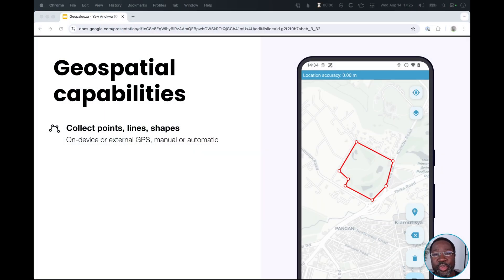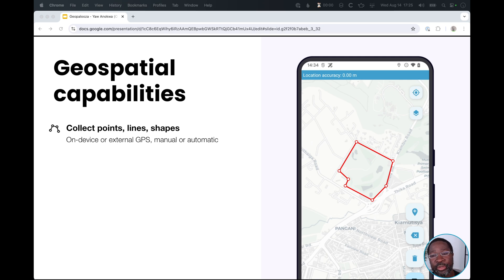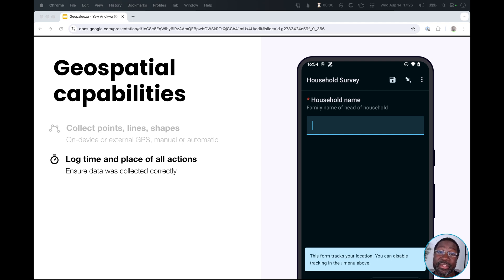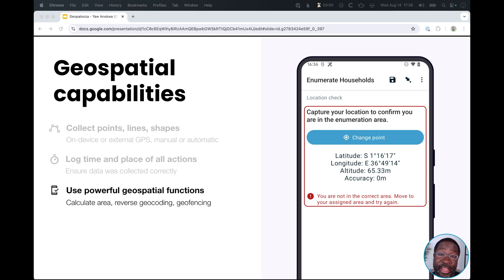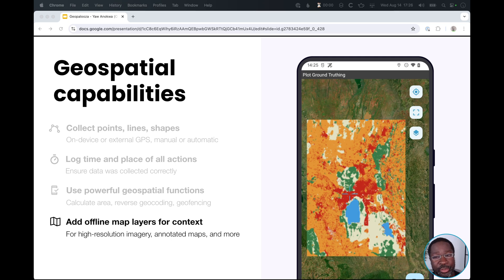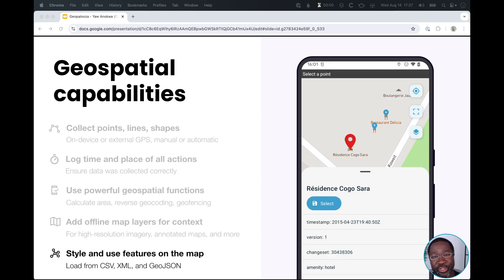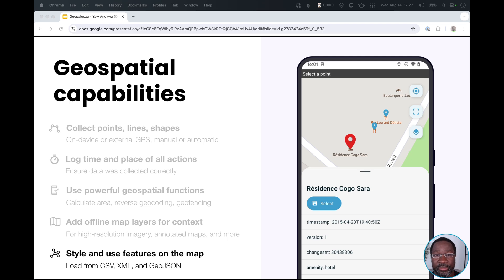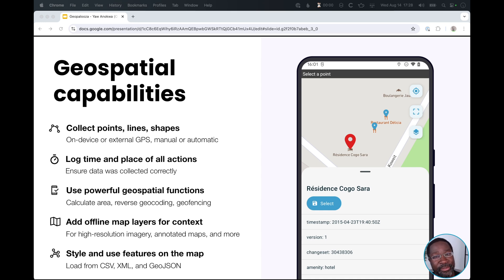Collecting geospatial data? ODK can help.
With ODK's mobile app, you can:
1. Collect points, lines, and shapes
2. Log the time and place of all actions taken during form filling
3. Use powerful functions to calculate area, reverse geocode, and geofence
4. Add offline map layers to give data collectors richer context
5. Style and use geospatial features on your map

Have an upcoming project that could benefit from these features?